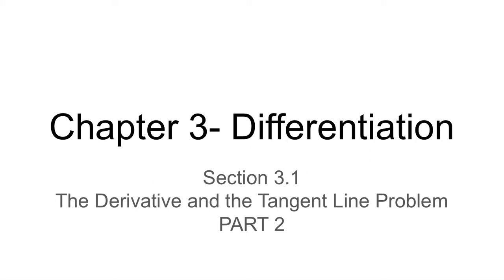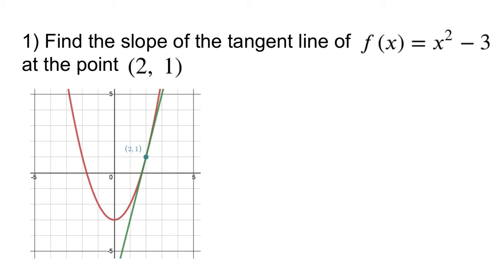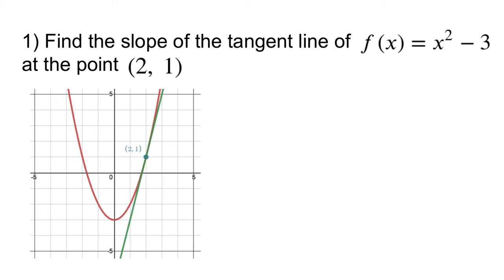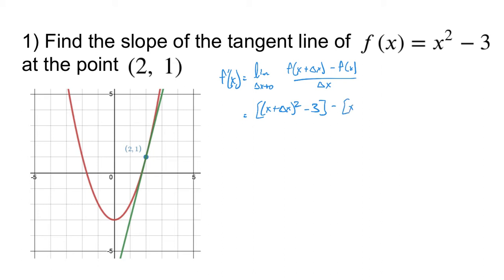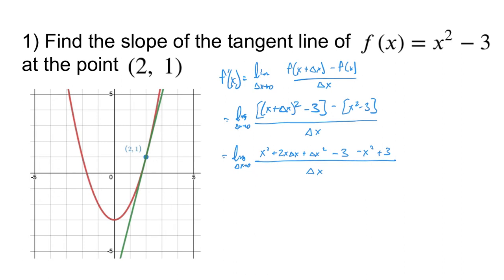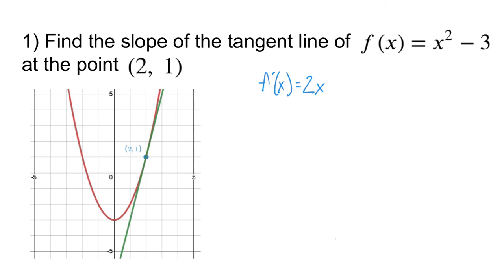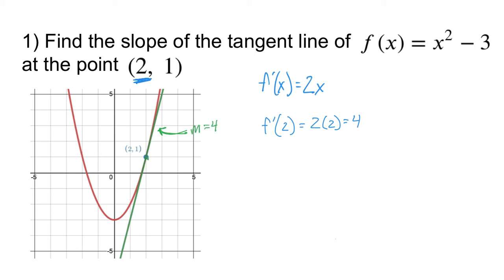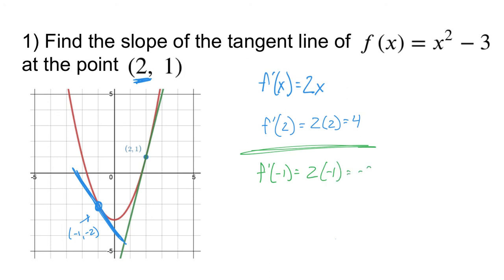Section 3.1- The Derivative- Part 2.mp4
Calculus- Using the definition of the derivative to find the slope of a tangent line at a give point on the curve.